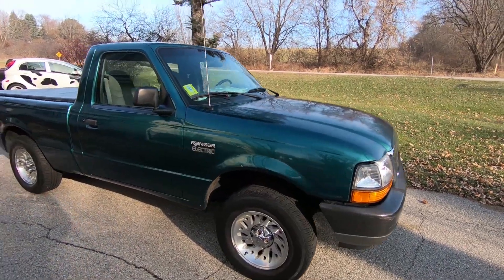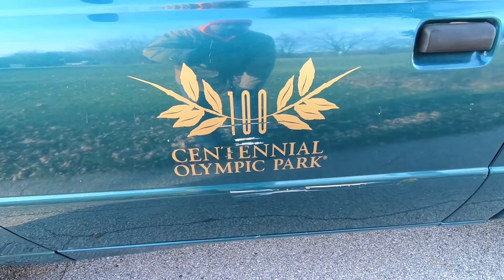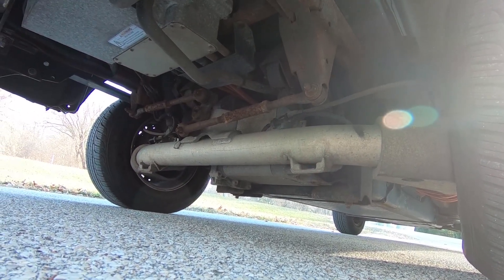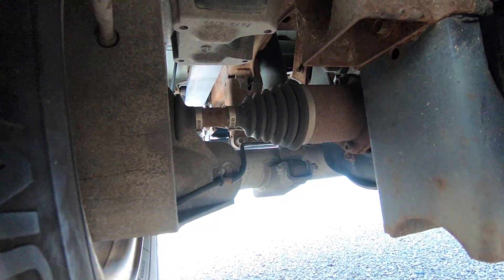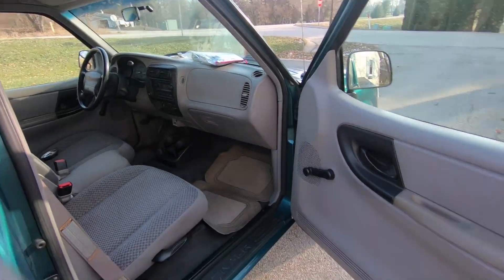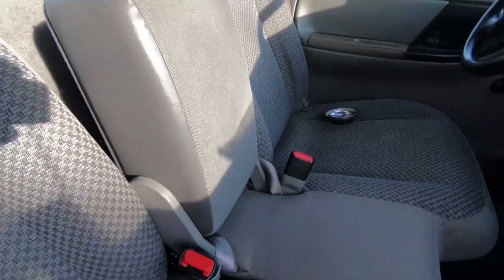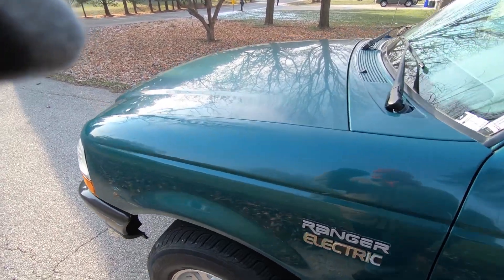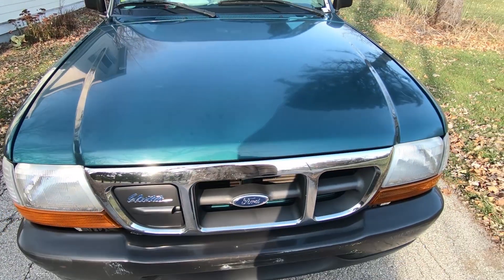Ford Ranger EV Walk Around Tour and Overview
First look at our new (to us, it's a 1998) Ford Ranger EV. This is a OEM Factory-Built Electric pickup truck by Ford.
I show off the truck, under the hood, what we can see of the driveline, and what's in the bed. The truck is 20 years old, has 20,000 miles on it and appears to have originally been a park ranger vehicle!

The rear suspension in this truck features a DeDion Tube, the same style of suspension in the back of a Mitsubishi iMiEV.

Help support these videos!